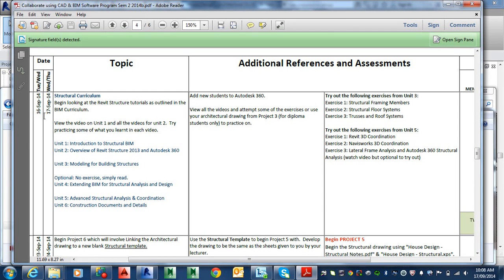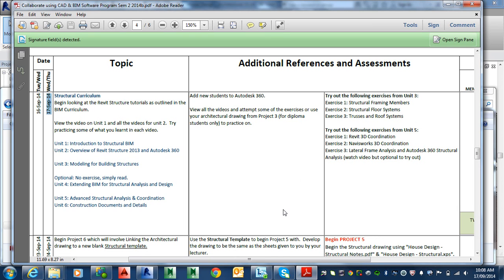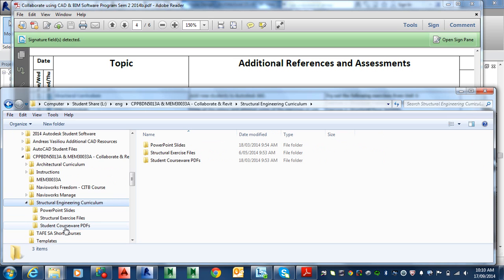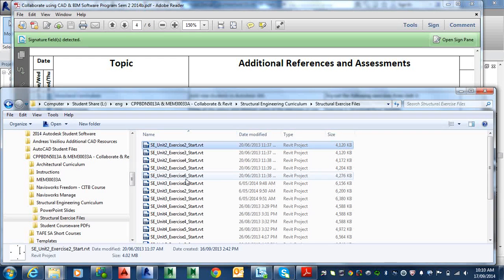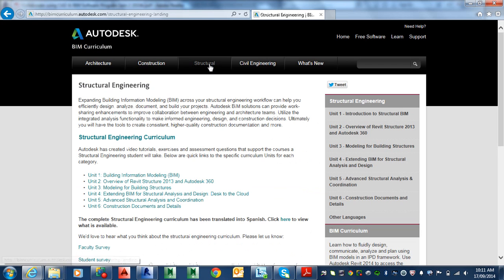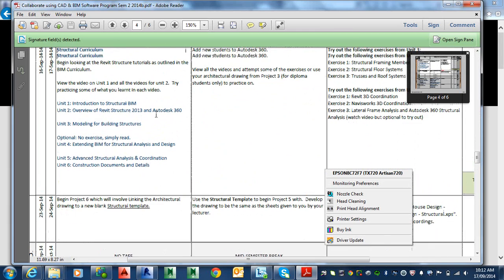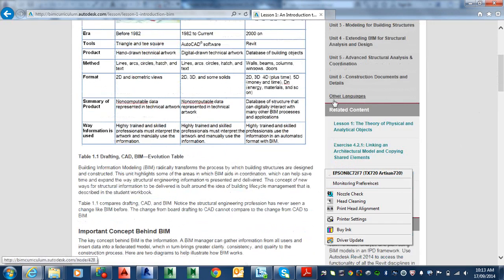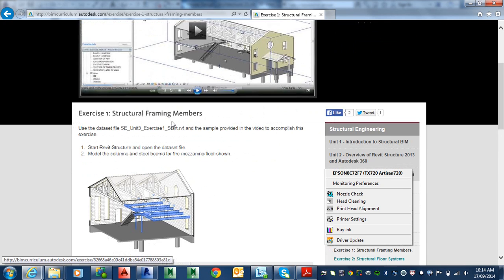BIM 2014 09 17 Begin Structural Curriculum